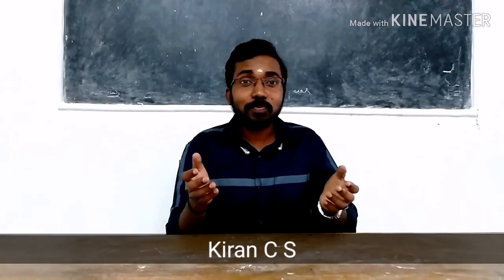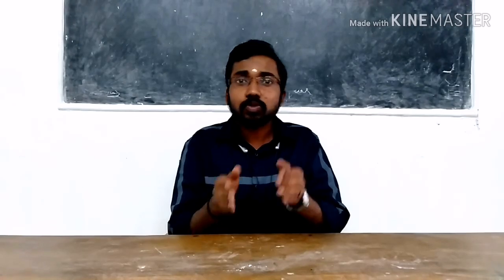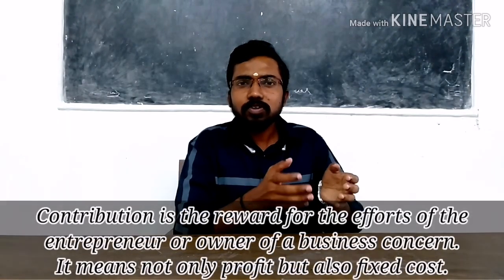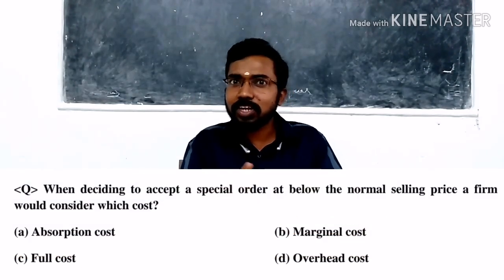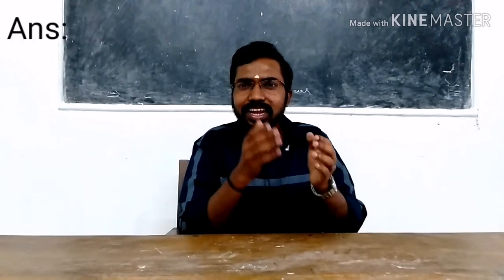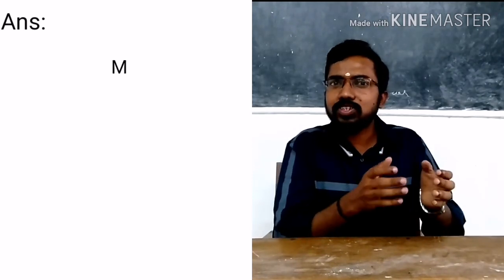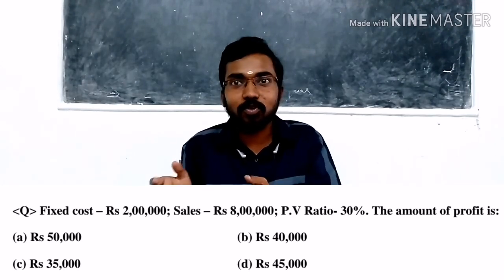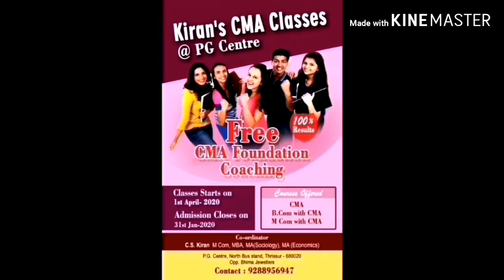Lecturer in commerce Expected MCQ'S#Kerala_PSC#expectedmcqs#Marginal_costing#